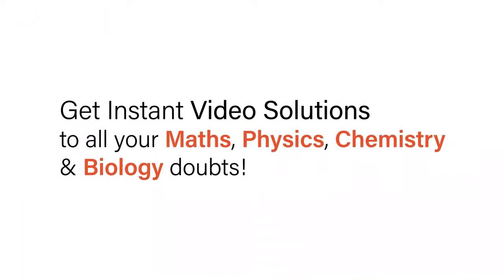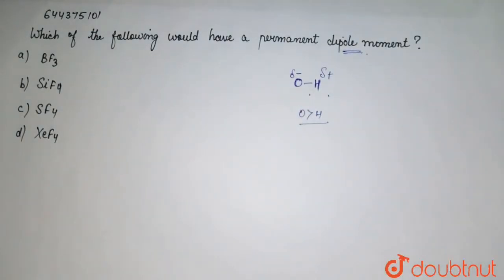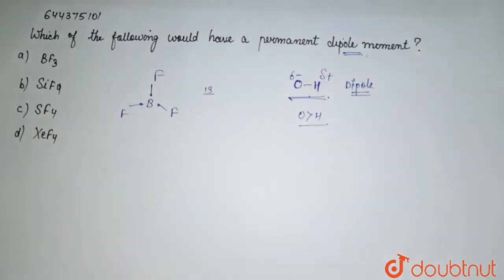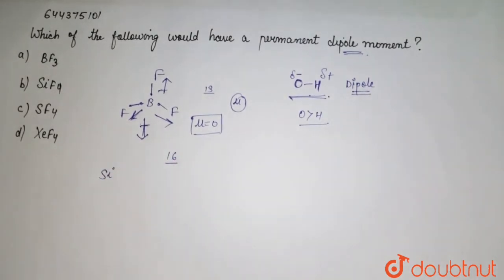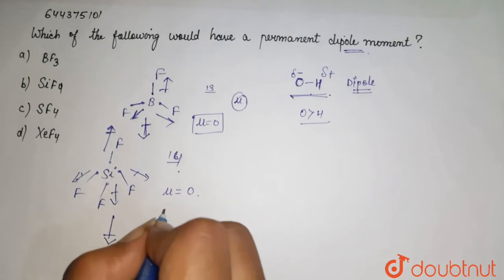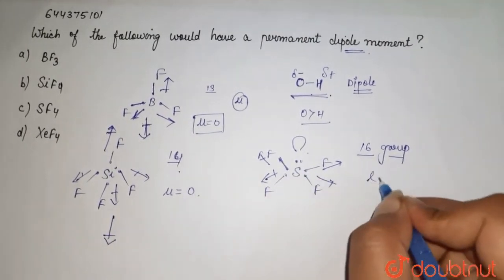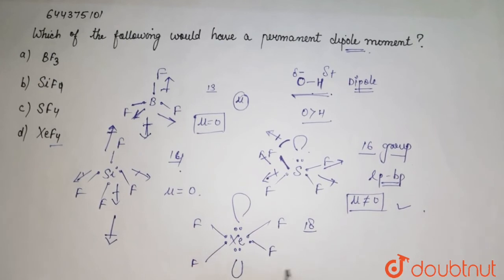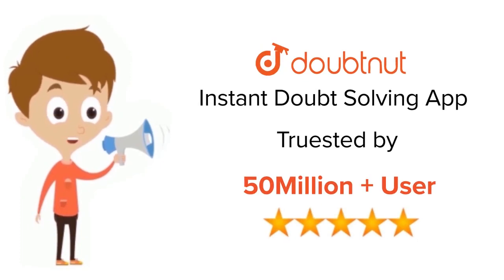Which of the following would have a permanent dipole moment ? | 12 | CHEMICAL BONDING AND MOLEC...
Which of the following would have a permanent dipole moment ?
Class: 12
Subject: CHEMISTRY
Chapter: CHEMICAL BONDING AND MOLECULAR STRUCTURE
Board:IIT JEE

👉 Have Any Query? Ask Us.